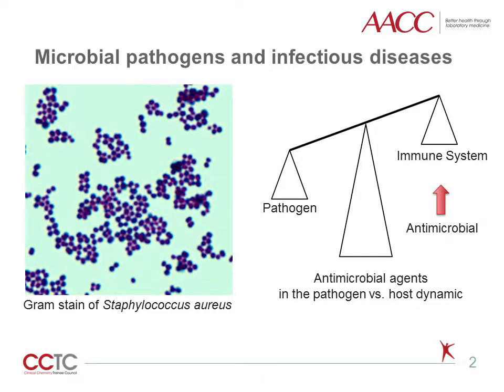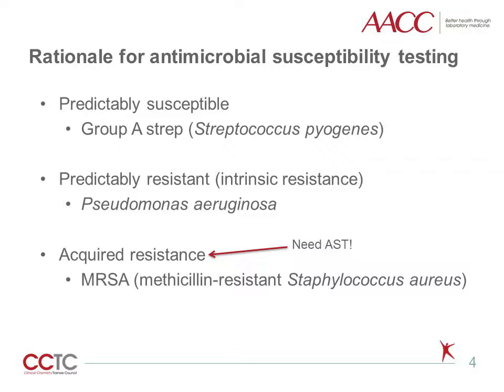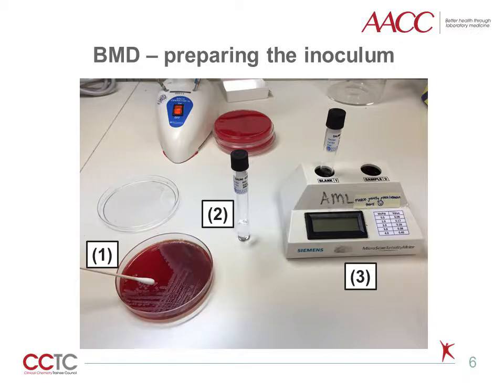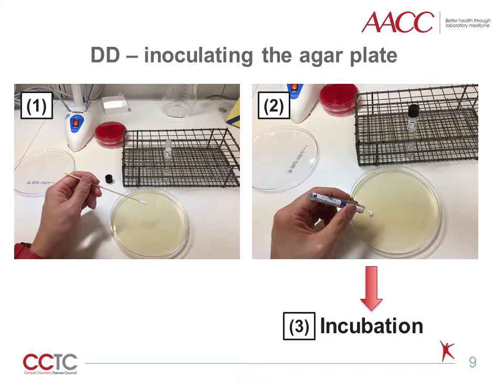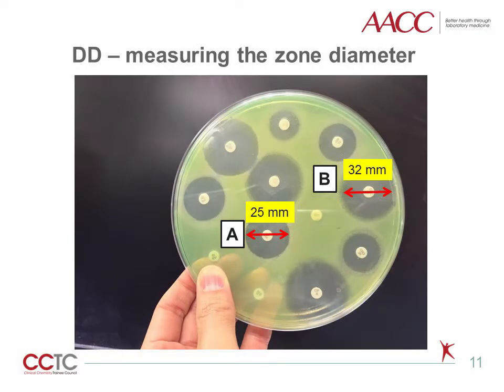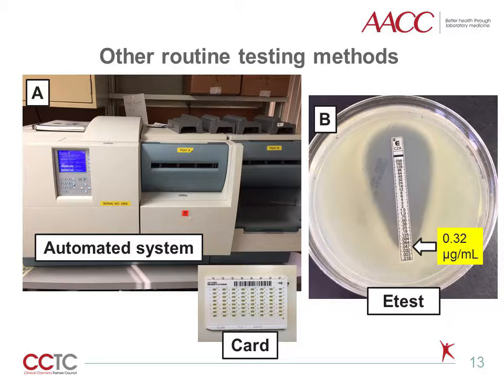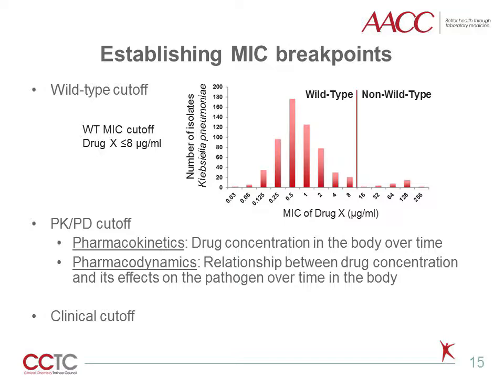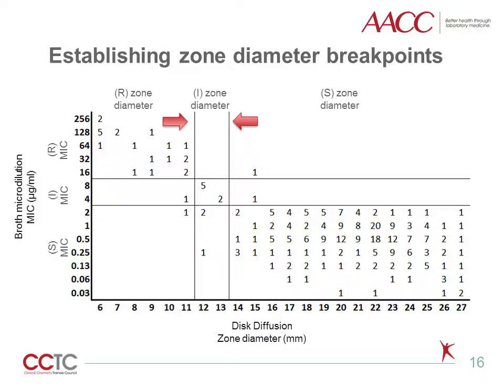Antimicrobial Susceptibility Testing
Thank you to today’s Pearl of Laboratory Medicine presenter: Mark Lee

Pearls of Laboratory Medicine are peer-reviewed presentations focused on a specific test or disease area relevant to laboratory medicine and pathology. Pearls are one of the many free educational resources provided by the Clinical Chemistry Trainee Council, and American Association for Clinical Chemistry educational initiative.